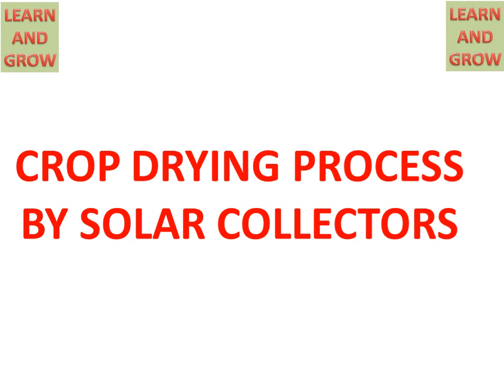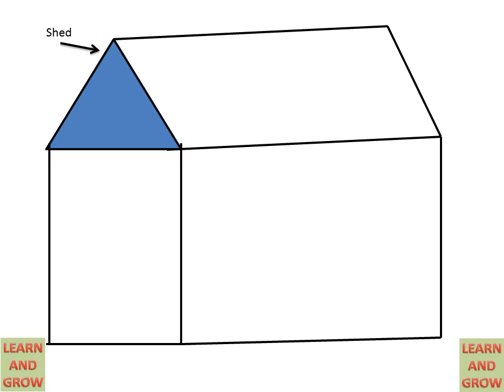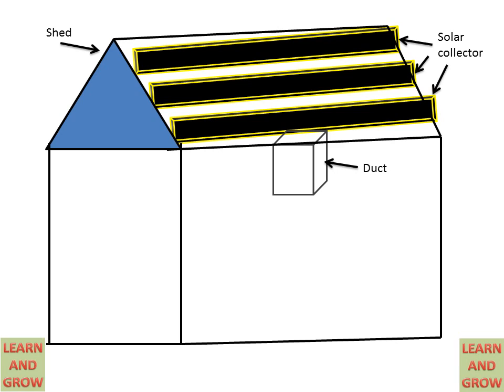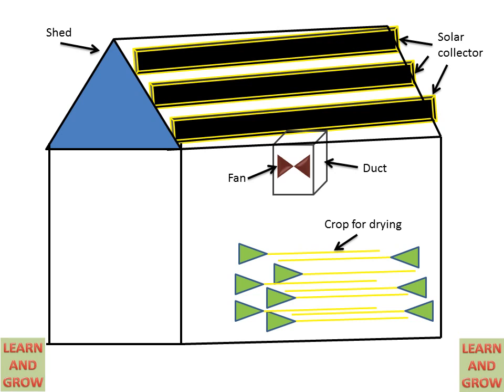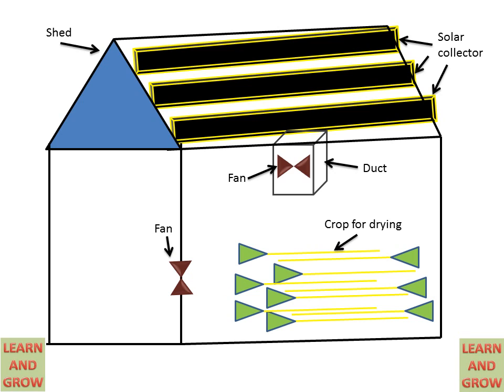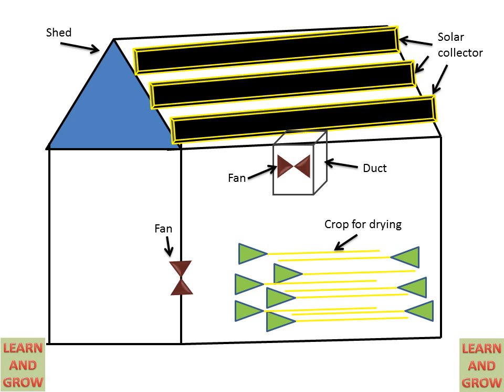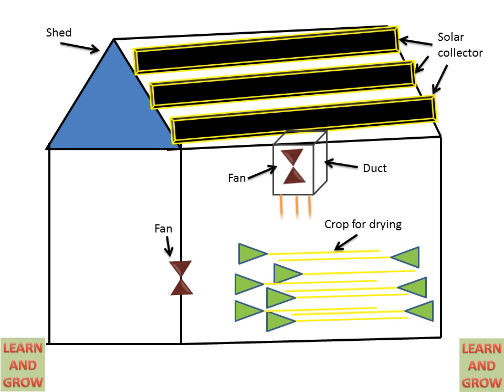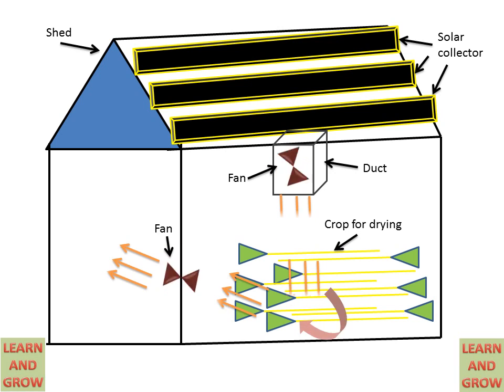Crop Drying Process By Solar Collectors